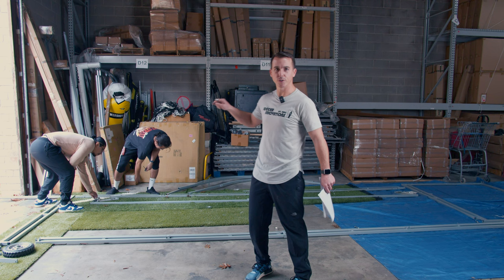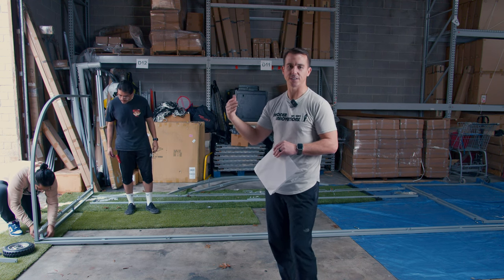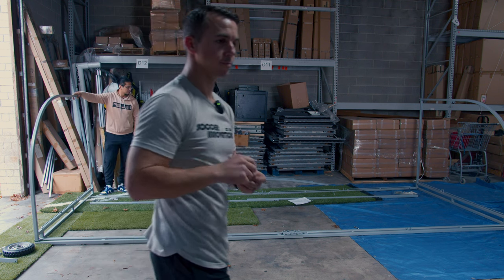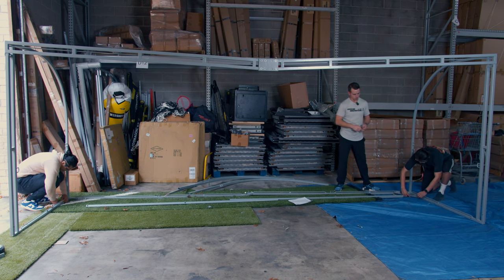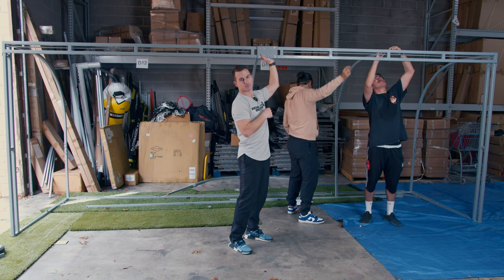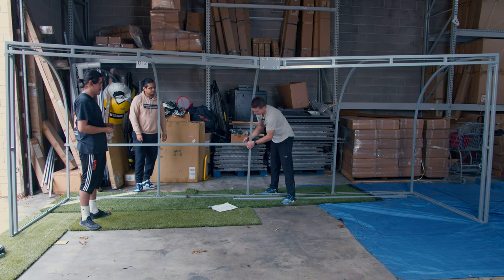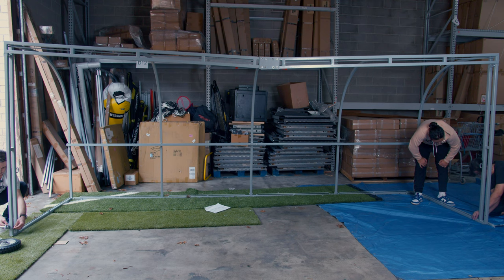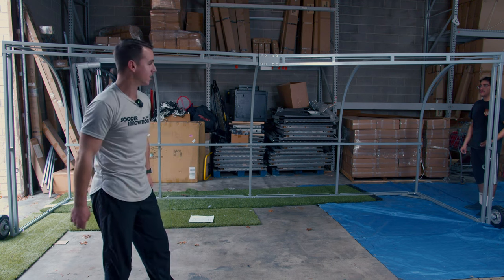Team shelter MVP IV FRAME set up instructions | Soccer Innovations™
Jeremy walks you through an uncut set-up video of our MVP Team Shelter. (4th gen)

We recommend you bolt down the frame into a concrete pad for the absolute best way to anchor a stadium shelter.

--- Shop our shelter & let us know if you have any questions about the options & features listed below.

* Wind flap
* 1/2 or 3/4 zip up sides
* Full zip off sides
* Artwork for front (name plate)
* Side panel artwork
* Rear artwork
* Direct print vs vinyl banner
* Windows
* Full customization to your specs is also available as we make these by hand in-house.
* Ground anchoring options for turf or grass
* NEW affordable summer top option
* Benches are available and can be customized
* Shelters include wheel kits
* Steel frame is 33x stronger and can be bent back into shape, unlike aluminum.
* 7 color options. Custom colors can be ordered for an additional fee.
* Avg Lead time when ordered is placed is 3-6 weeks.
* We accept PO's
* Been in business making shelters for over 19 years!
* Add sponsors to your shelter to raise funding for your team shelters!
* Unlike others, you can take down your top to add a lot of life to your shelter covers!
* Most affordable shelter on the market!

Soccer Innovations™ is a soccer training equipment brand and manufacturer based in the USA that develops and patents unique soccer equipment and offers a wide variety of exclusive and generic soccer equipment directly or through dealers around the world.

Visit us online @ SoccerInnovations.com for our wide selection of cutting-edge soccer training equipment we have developed to improve your training sessions.

Inventors & home to the World Famous & Award Winning Soccer Wall™, Jimmy Ball™, Skills King Pendulum™, J-Goa™l, Cone King™, Flat Back 4 Belts™, Sling Shot Rebounder™, Sport-Brella™ Sports Umbrella, D-Man™ Basketball & D-Man™ Football, Speed Pole Sling™, Exercise Dot Markers™, MVP Team Shelter™, F.A.S.T. Soccer™, Goal Reduction Net™ & many more!